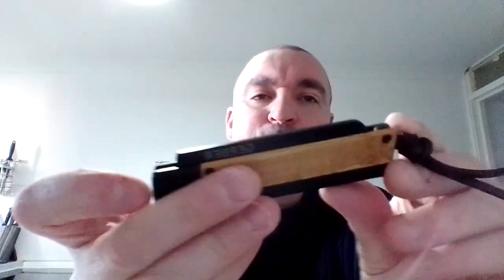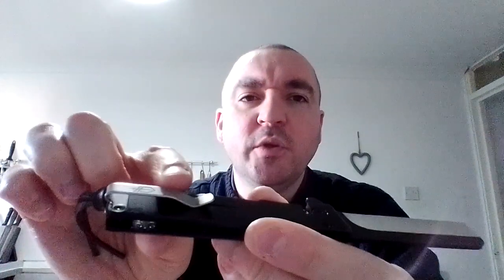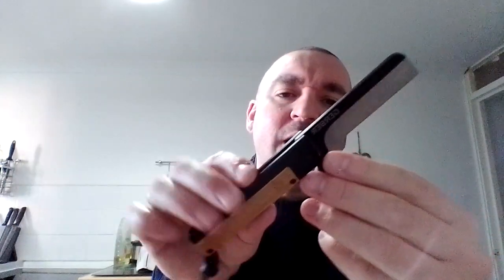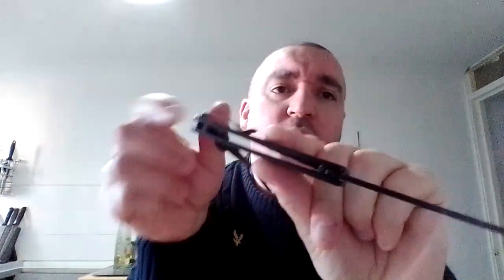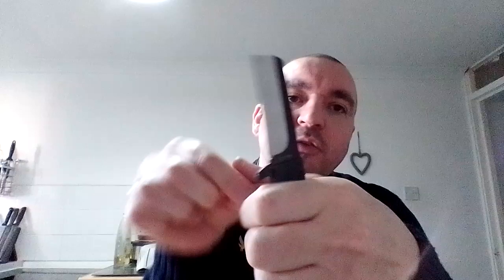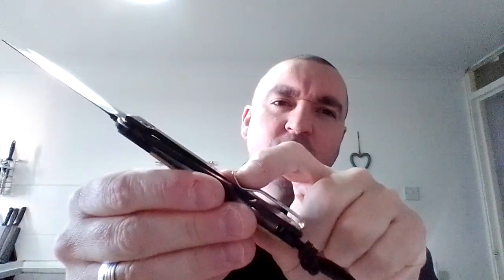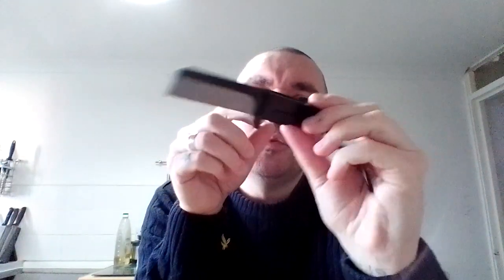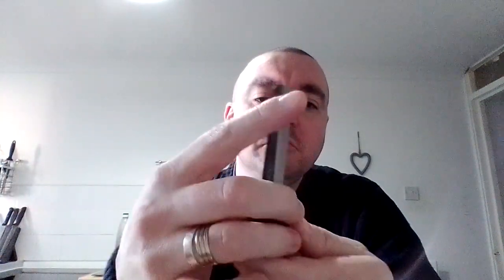Gerber Quadrant Flipper Folding Pocket Knife Review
Review of my Gerber quadrant Flipper Folding Pocket Knife after 2 to 3 years of use.